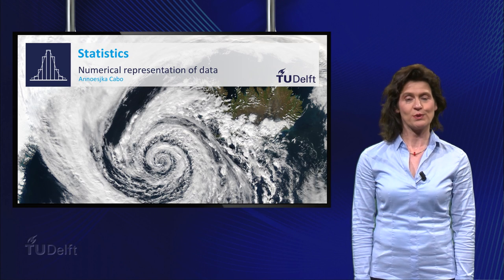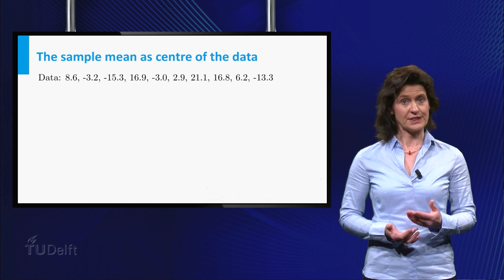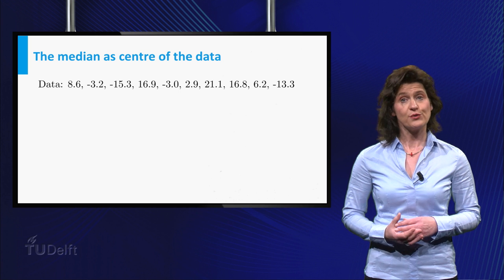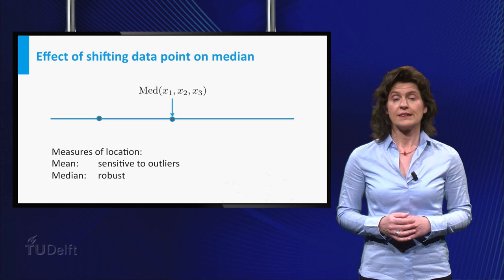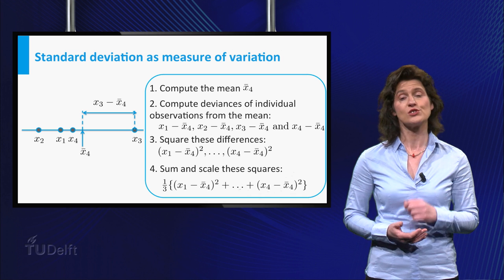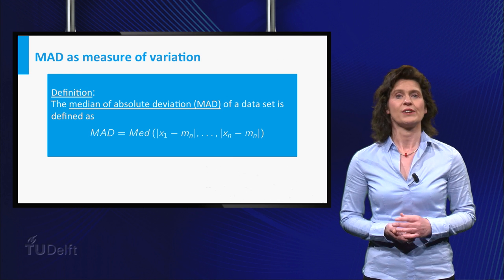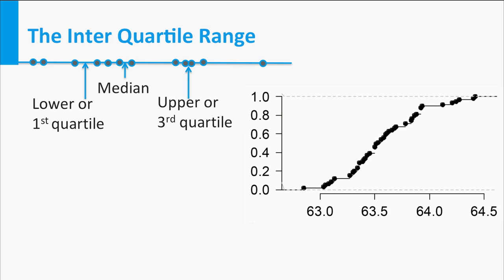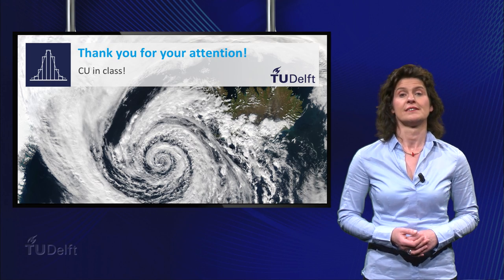Data Analysis: Numerical Representation - Mathematics - Probability and Statistics - TU Delft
In this video you will learn commonly used numerical summaries to find the centre or the spread of one-dimensional data. This prelecture is part of the probability and statistics courses taught at TU Delft.